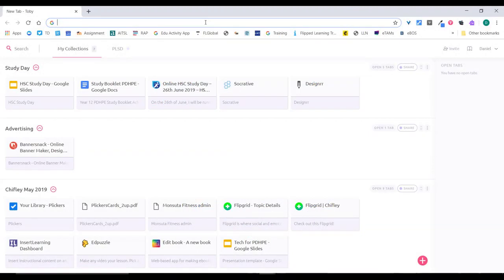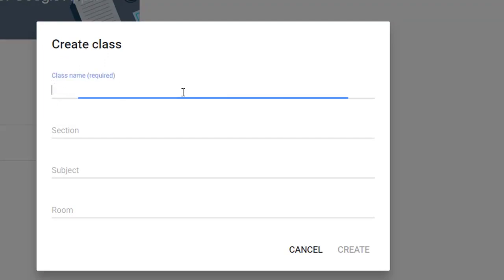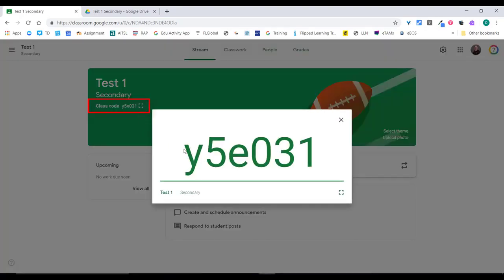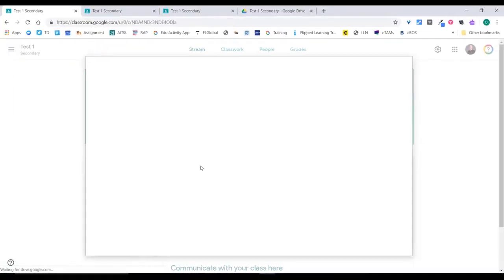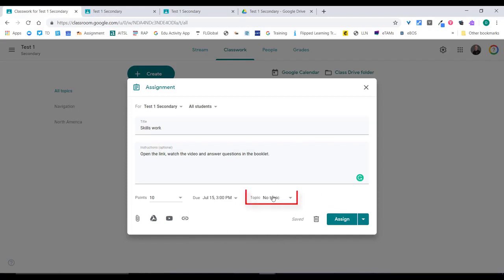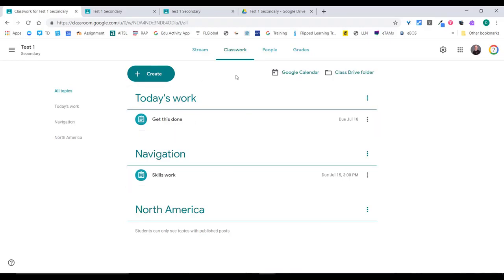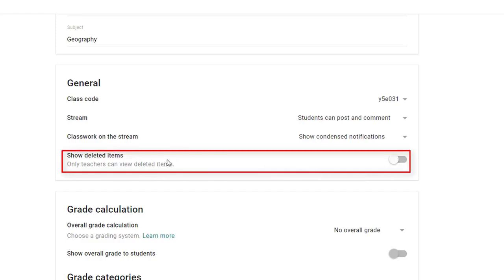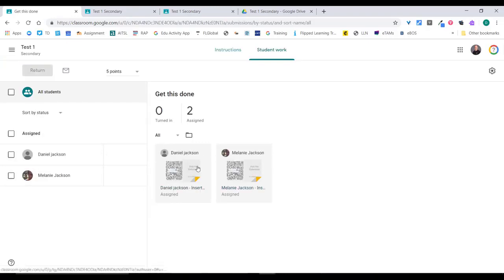How to Set Up Google Classroom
This is a detailed introduction to how to use Google Classroom. It will help you set it up and get started. You can access a free introduction to Google Workspace course